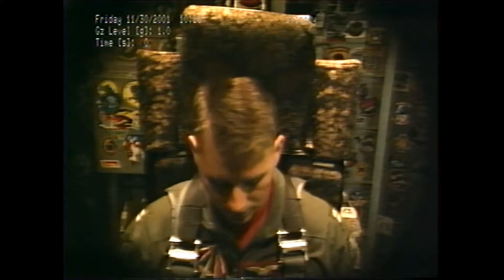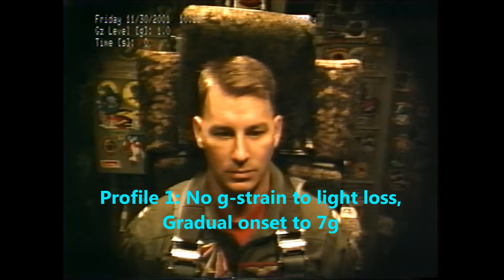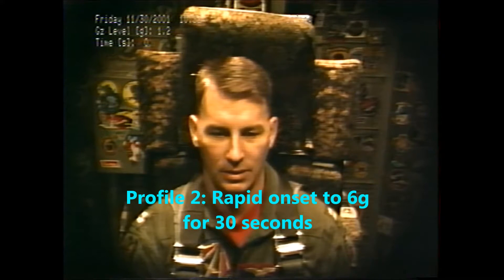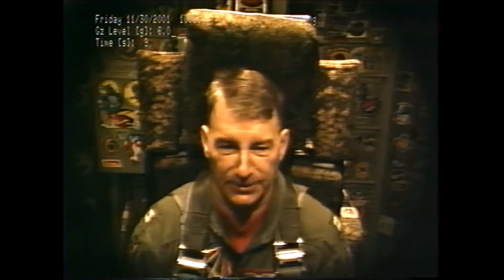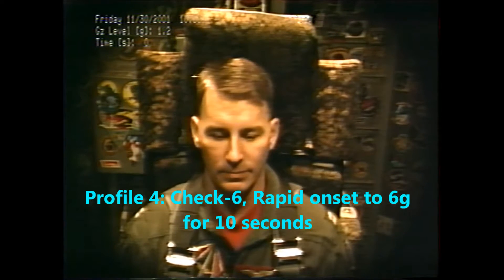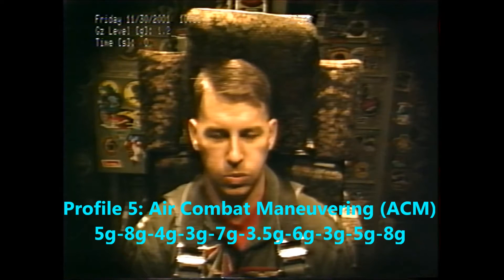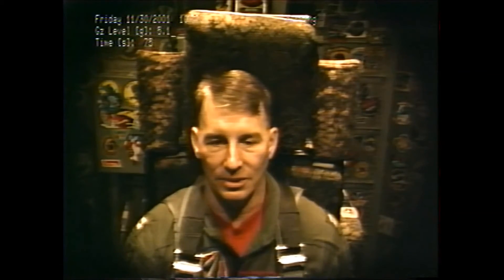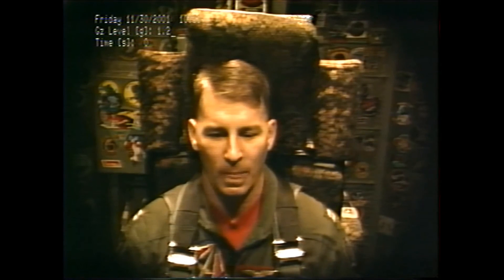Wolfie C Fuge 2001 Profiles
U.S. Air Force and Navy Centrifuge Training at Holloman AFB, NM